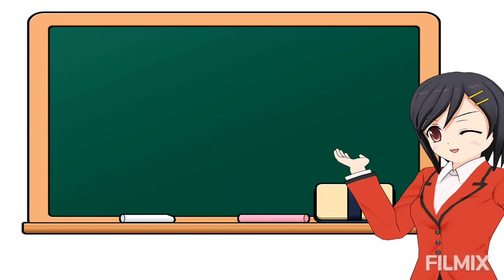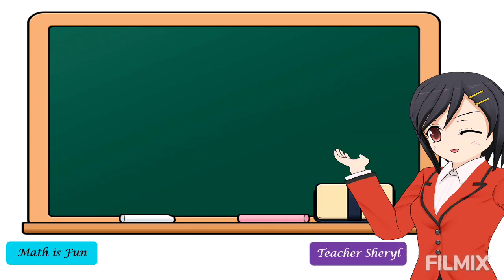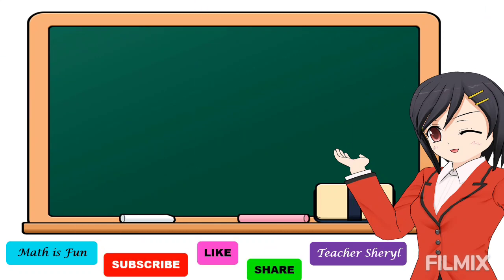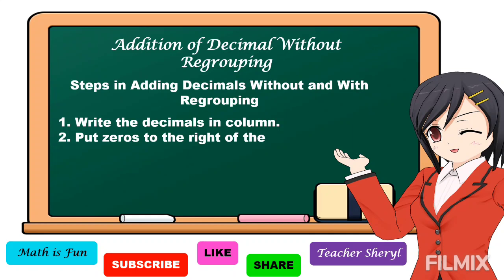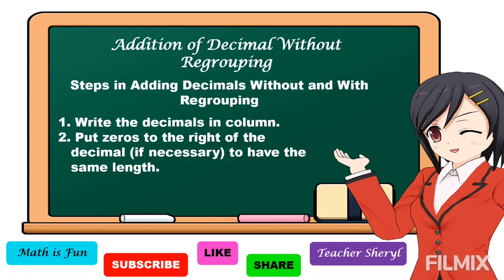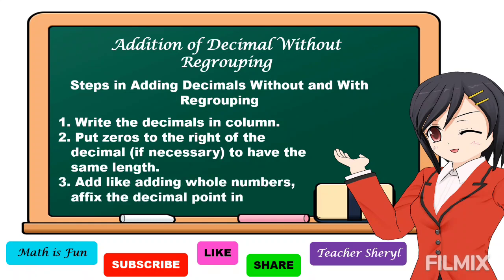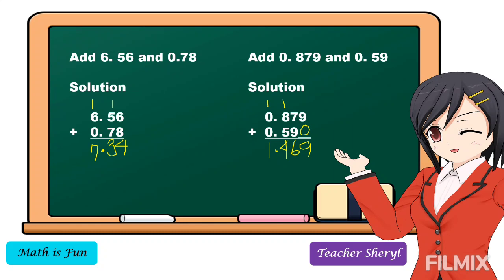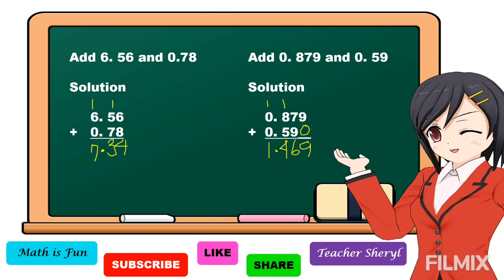Adding Decimal Numbers Without and With Regrouping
This video is all about Adding Decimals Without and With Regrouping